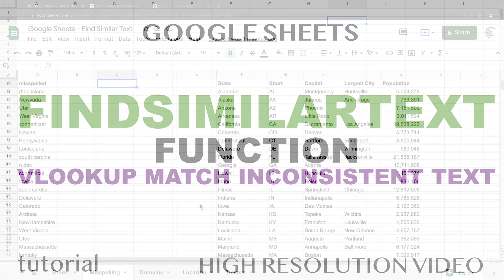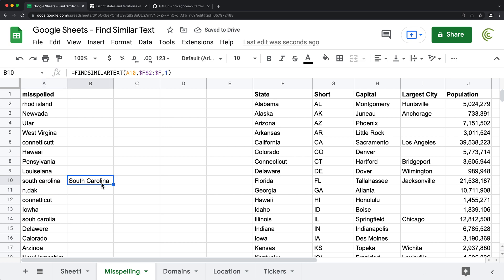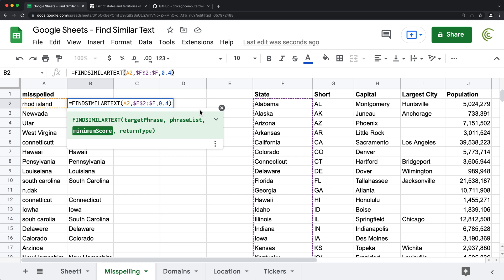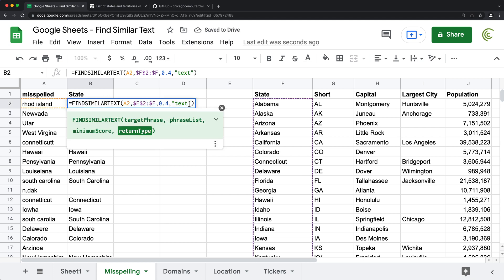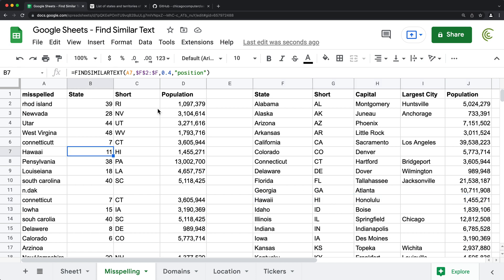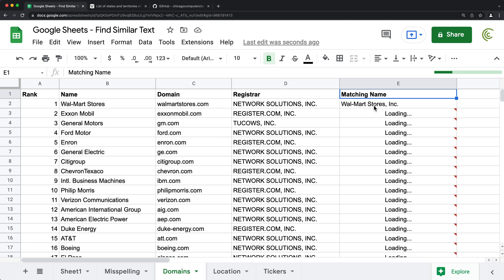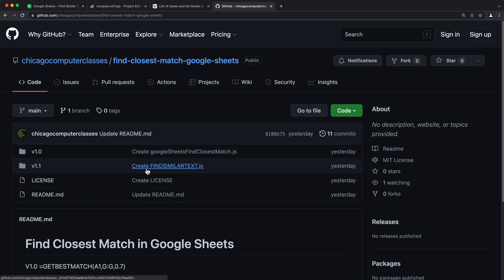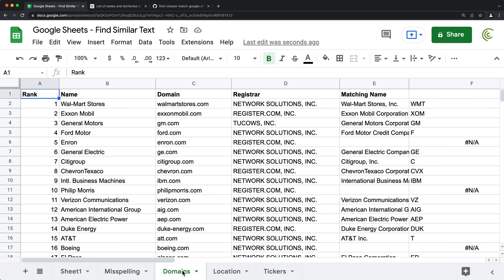Google Sheets - Find Similar Text - How to VLOOKUP, MATCH Inconsistent Text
Learn how to find similar text in Google Sheets using FINDSIMILARTEXT function to MATCH or VLOOKUP inconsistent text data, lie companies, misspells, names etc.